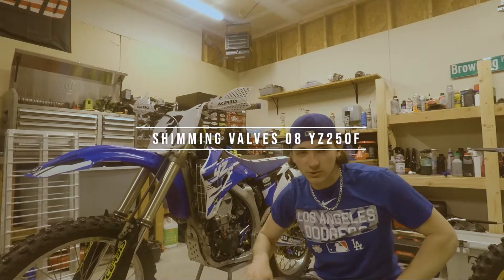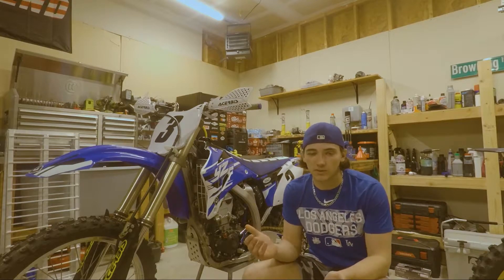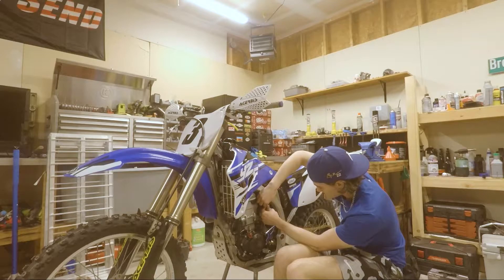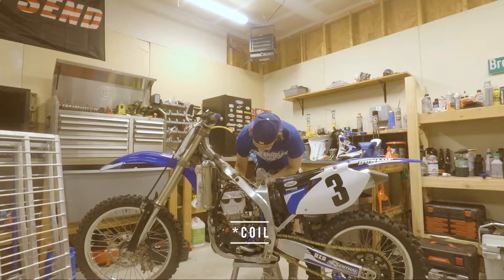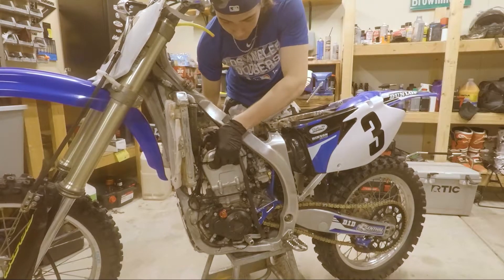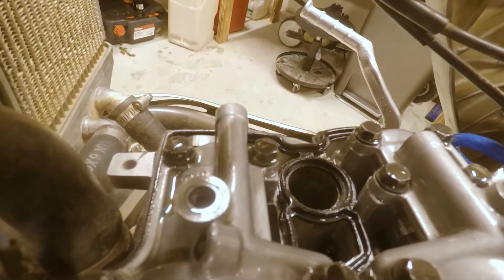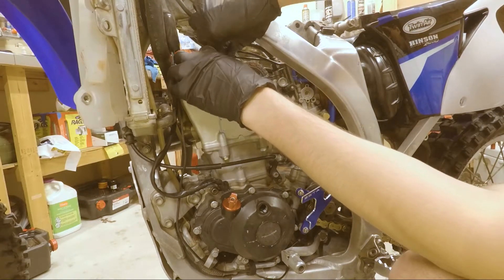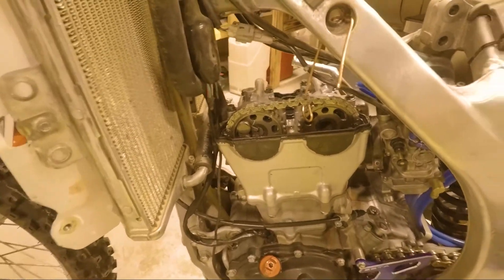Shimming Valves 08 YZ250F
Valve Clearance Spec.
Intake (.1-.15)mm
Exhaust (.17-.22)mm